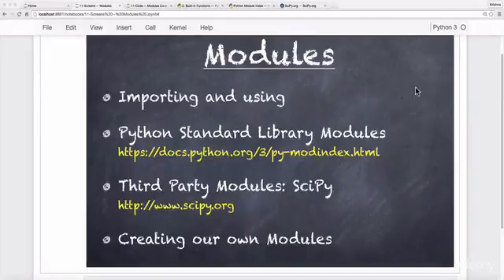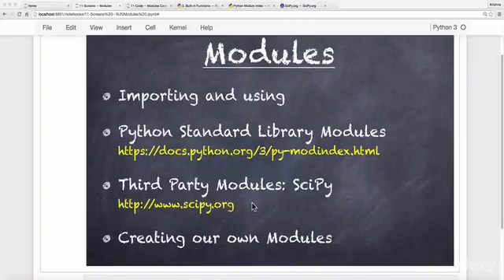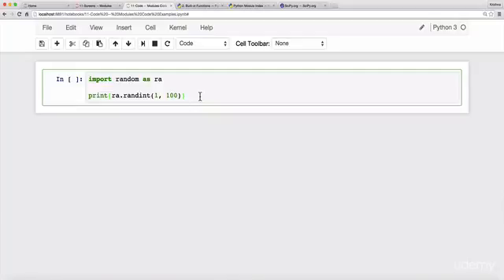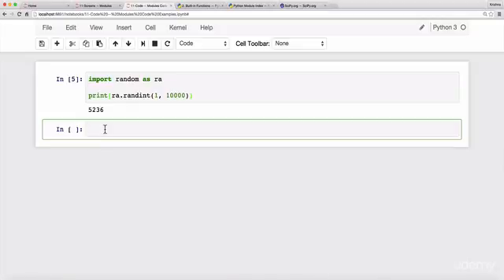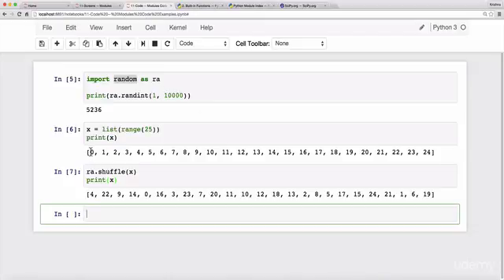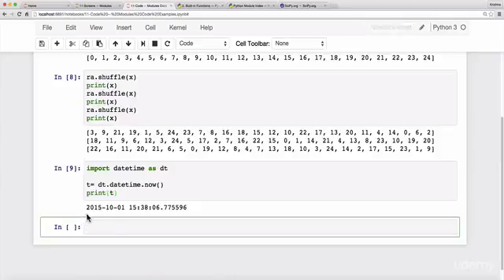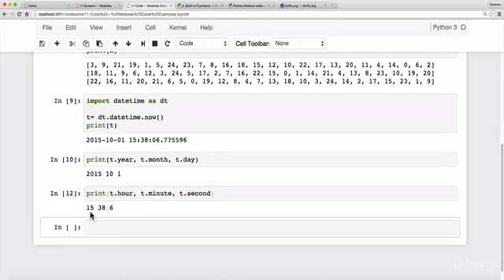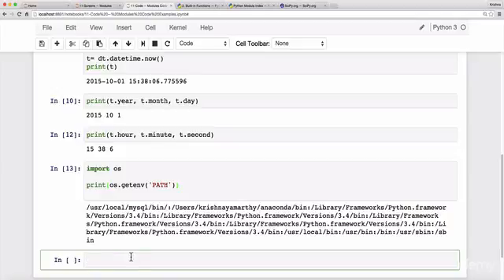Section 10 - Modules-2